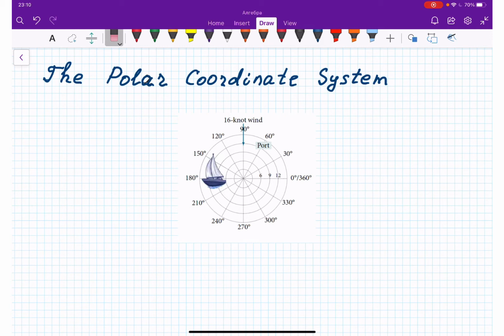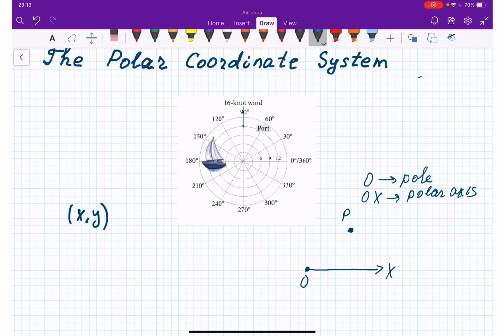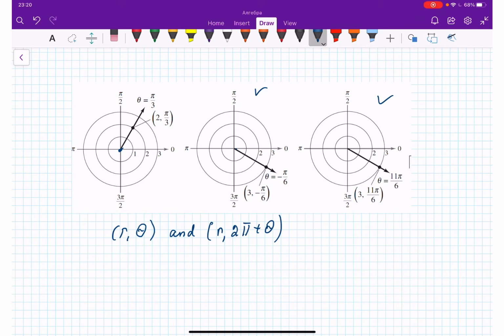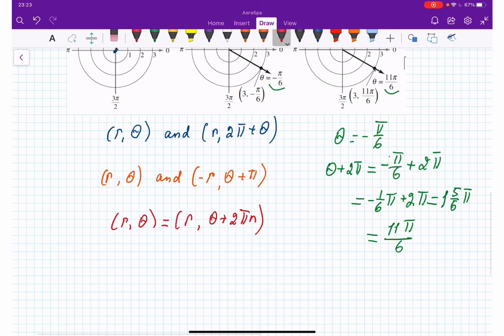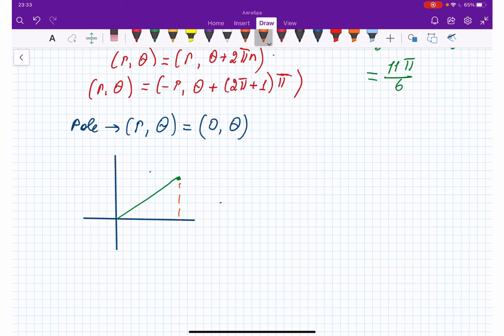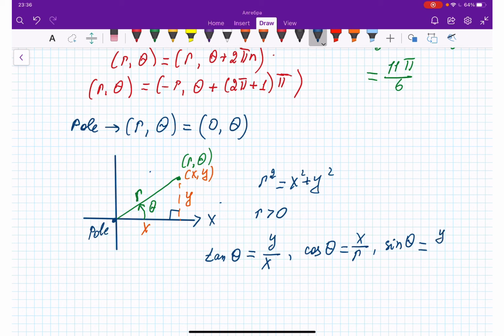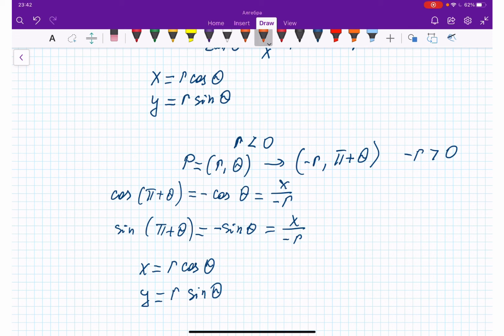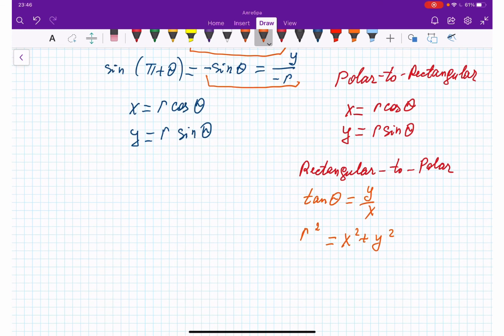Precalculus: Polar Coordinates